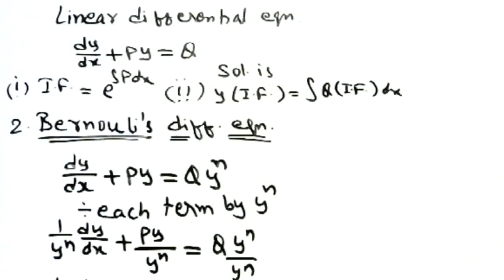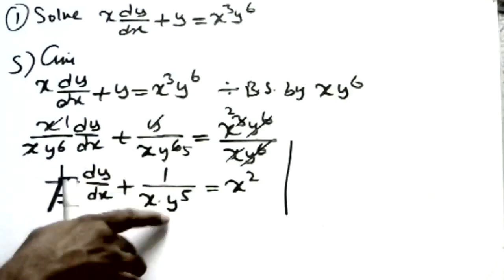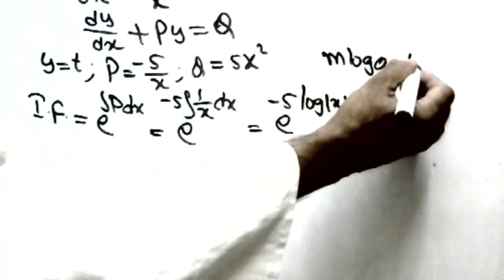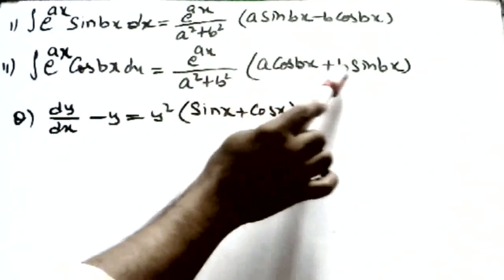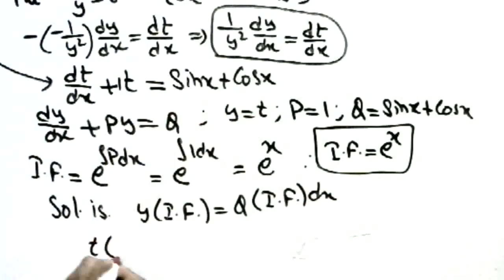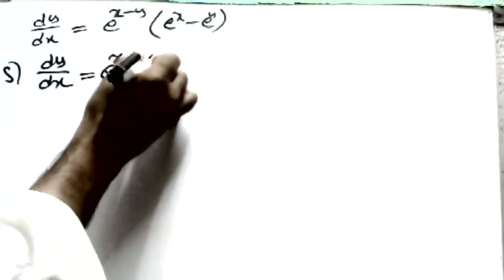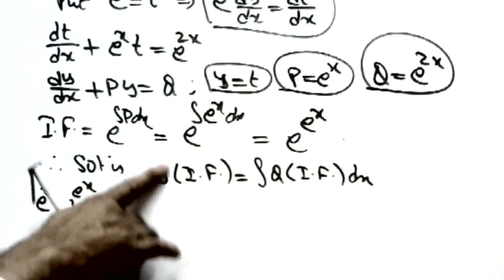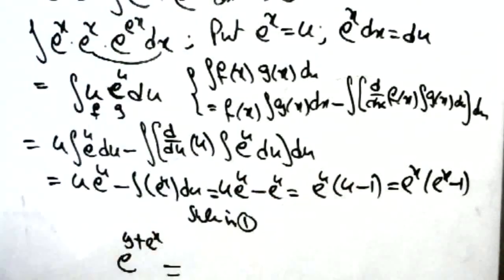ORDINARY DIFFERENTIAL EQUATIONS OF FIRST ORDER Part 2 Bernoulli's equation Engineering maths; M1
Bernouli's differential equation
     dy/dx +py =Qyⁿ
1. xdy/dx +y = x²y⁶
2. dy/dx-y=y²(sonx+cosx)
3. dy/dx=eˣ⁻ʸ(eˣ-eʸ)